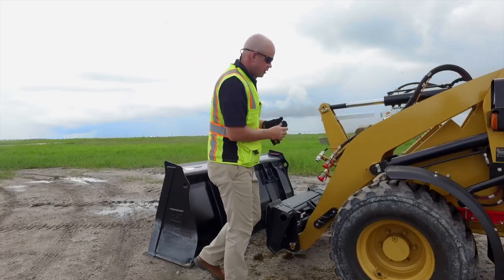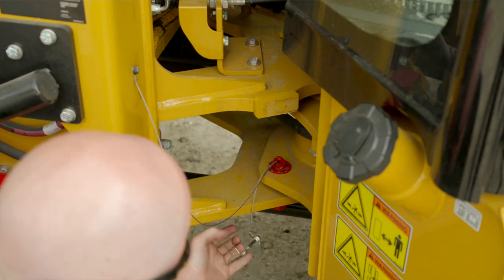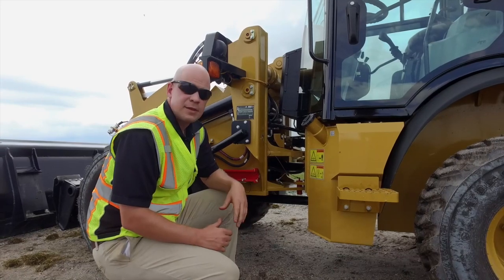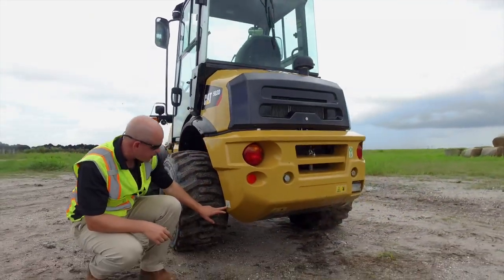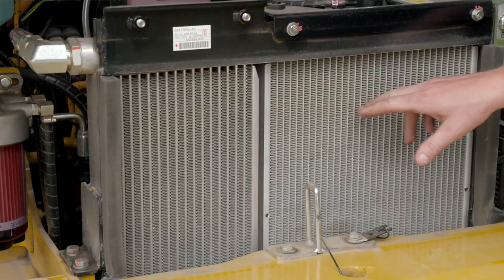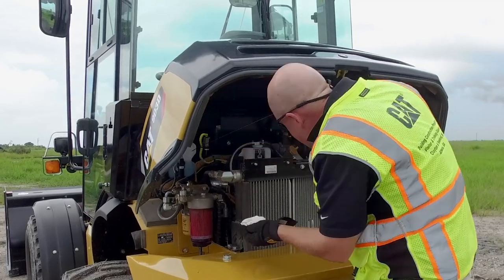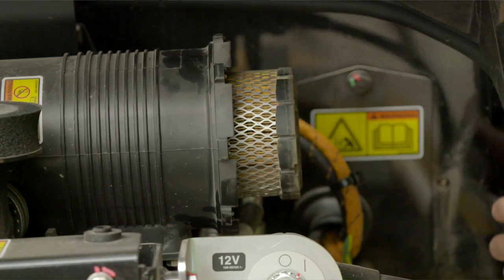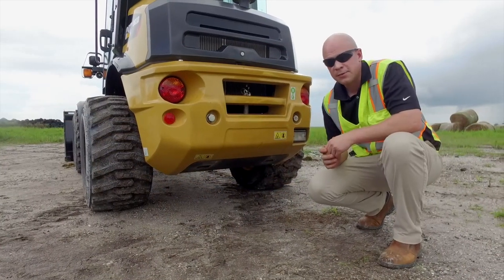Cat® 903D Compact Wheel Loader | Safety and Service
| Focusing on safety and service, this video provides you with the best practices when conducting daily checks on the new Cat® 903D Compact Wheel Loader.